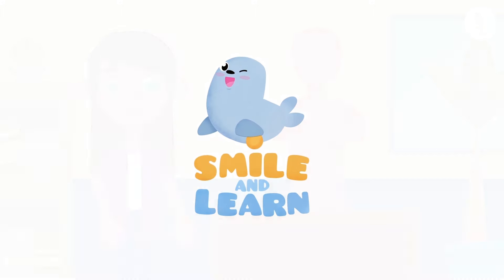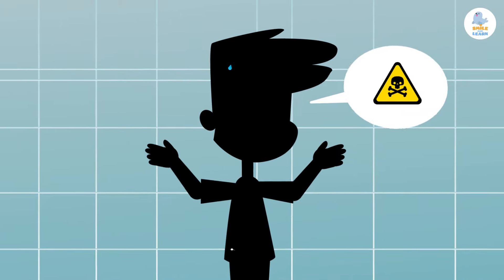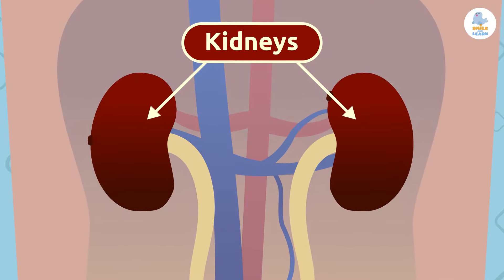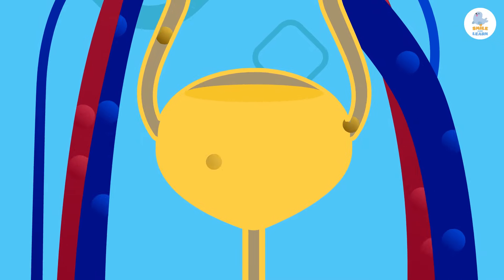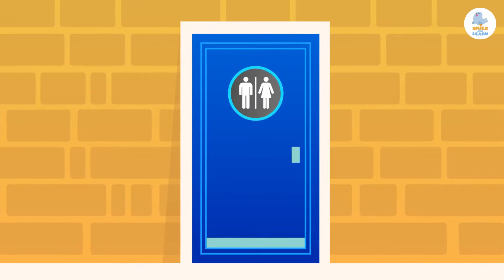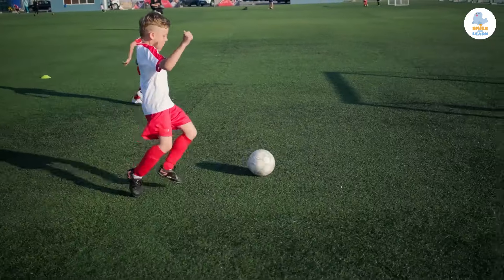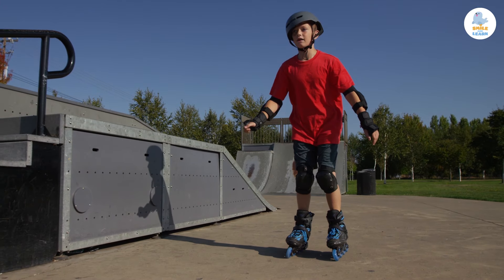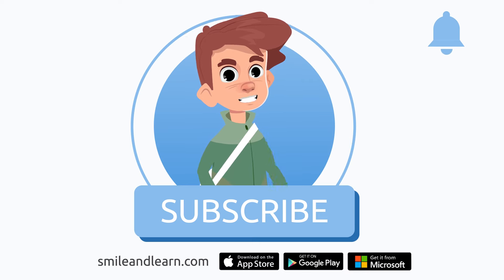EXCRETORY SYSTEM 🧍🏻‍♂️ Urinary System and Sweat Glands 🧬 Science for Kids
This is an educational video for children in which they will learn about the excretory system and the organs that make it up. The excretory system is formed by the urinary system and the sweat glands. Its function is to get rid of substances that the body does not need. The main organs of the urinary system are the kidneys. They are dark red, bean-shaped and are responsible for filtering waste from the blood. We also have the bladder, which is a balloon-shaped organ that stores urine. Once it is full, the urine travels out of the body through a tube called the urethra. Finally, we have the skin. Under the skin we can find the sweat glands, which are also responsible for filtering waste from the blood by expelling sweat.

This video is a very useful and interesting resource for children. It is perfect for teaching how the excretory system works. It is an excellent video for primary education.